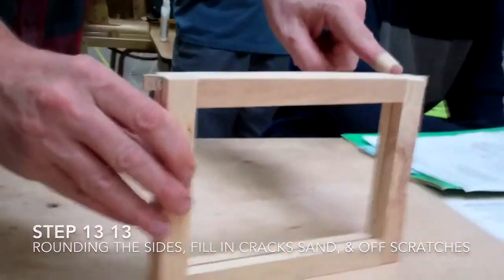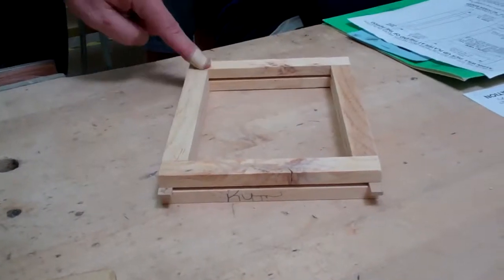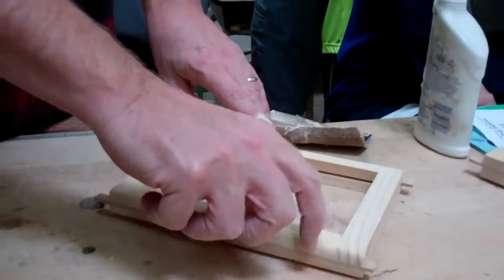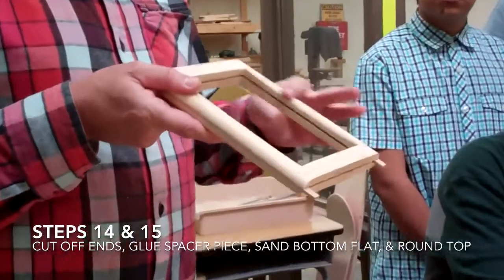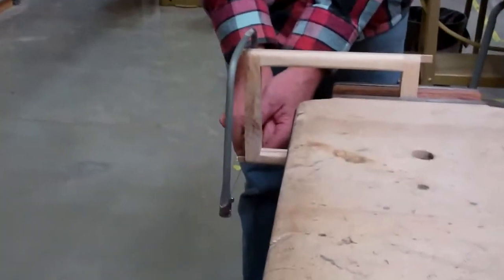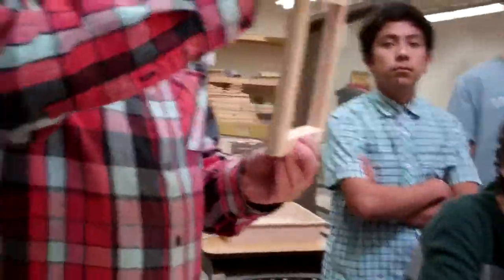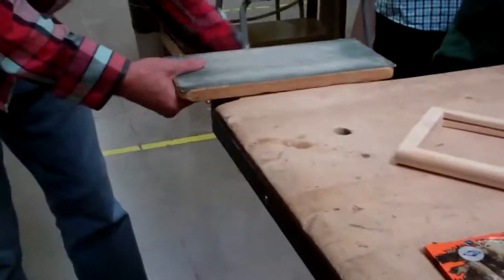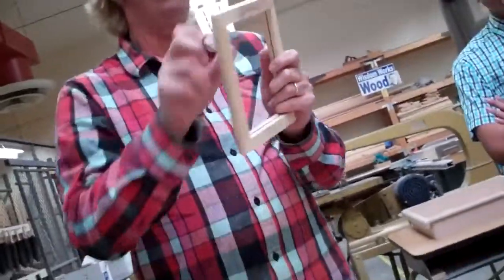Picture Frame Steps 13 - 15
Once the Top and Bottom pieces have dried onto the side pieces you will round over the edges of the side pieces, sand off all of the scratches, and fill in all of the cracks.  You will then cut off the overhanging spacer pieces, sand the bottom of the Frame flat with a sanding board, and round over the top edges.

Here's the link for the plans used to construct the Picture Frame

I'm a 7th/8th grade Woodshop teacher in Mission Viejo, California and as a teaching aid to my students, I have uploaded videos of all the projects they will be making in my Woodshop class.  The videos were filmed by my students as I demonstrated the construction process.